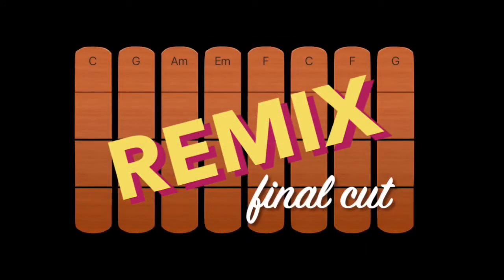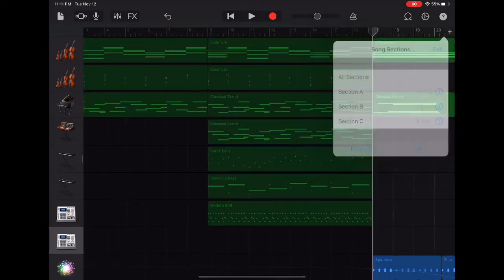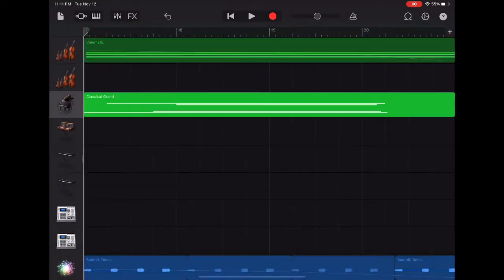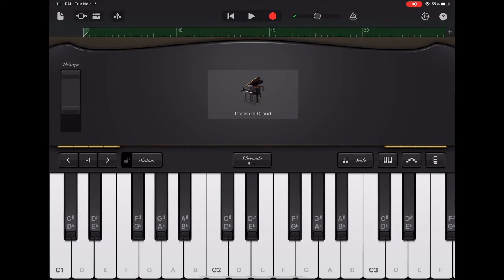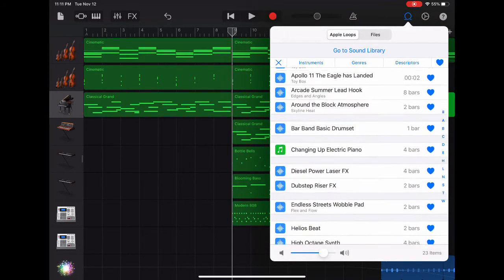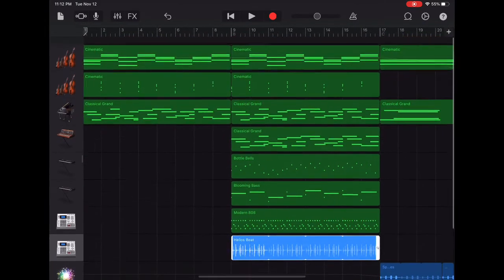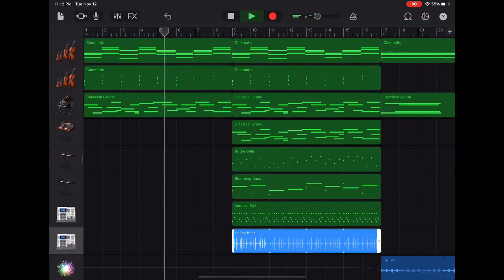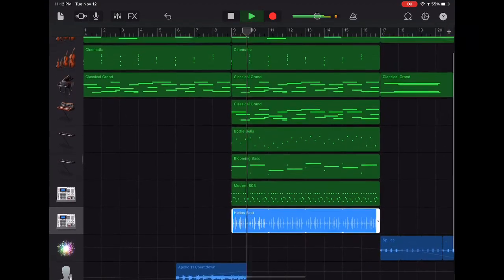Day 65 - 90 Days of GarageBand: Classical Music Remix - Finale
This video is about adding Loops to an existing project to complete the remix!